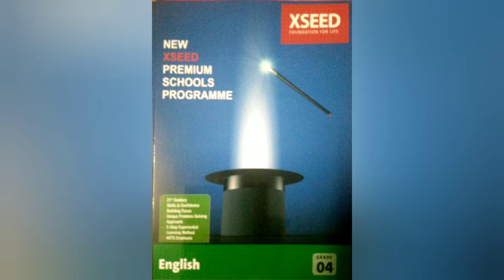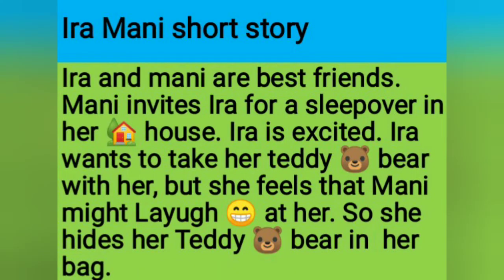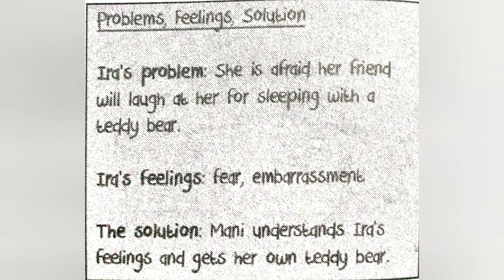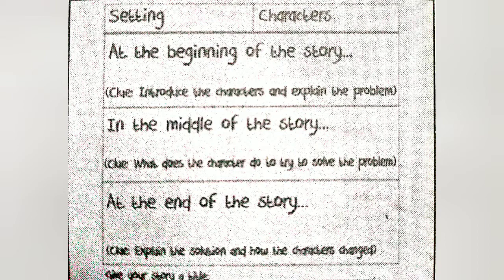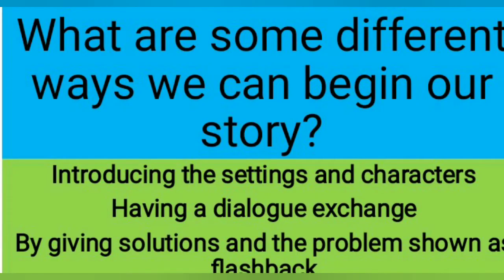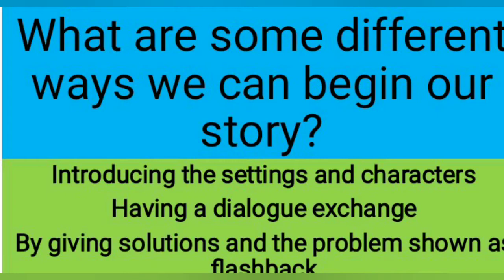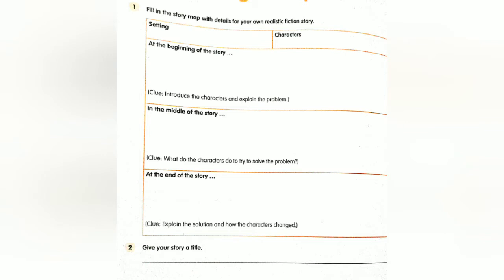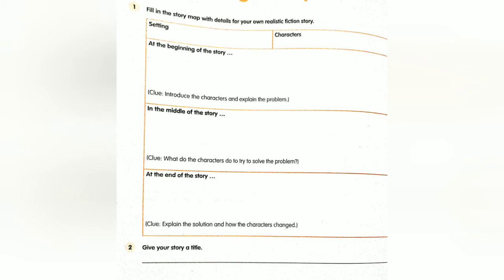Drafting a Story - XSEED English Grade 4 Block 7 LP2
*XSEED English Grade 4 Block 7 LP2*

*Writing a Story- Drafting a story*

*Aim*: Students will be able to plan a realistic fiction story using a story map